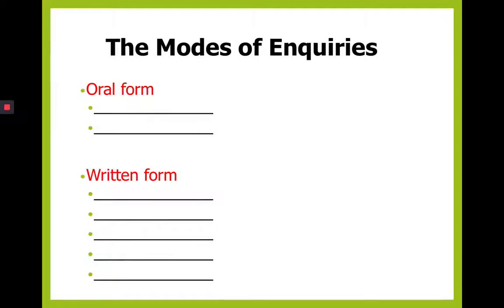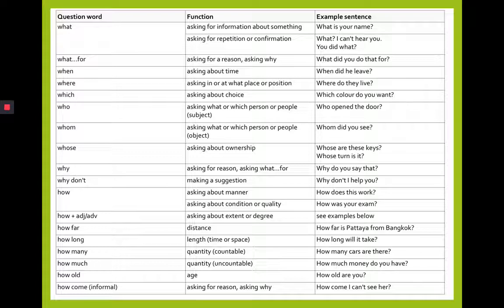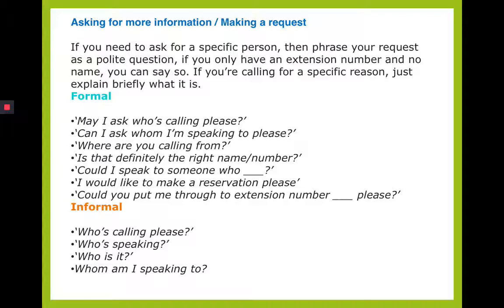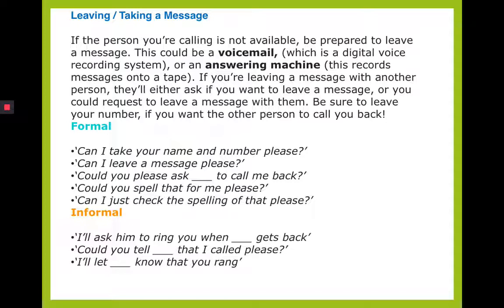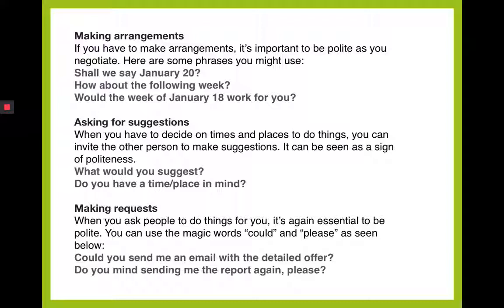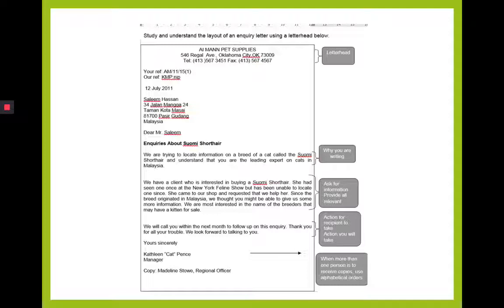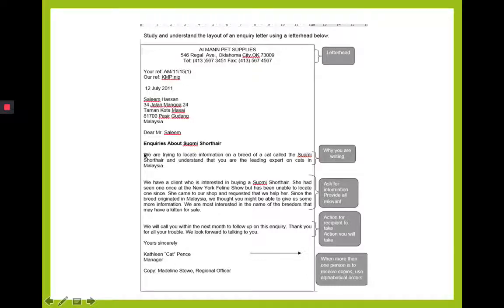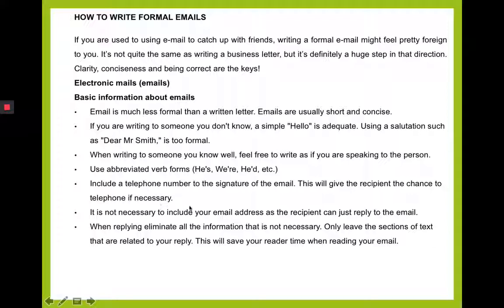Lecture 6-Make and Reply to Enquiry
You will learn about how to make and reply to oral enquiries and written enquiries.